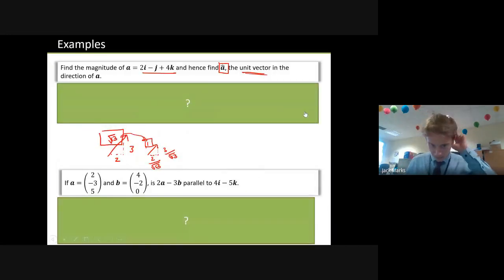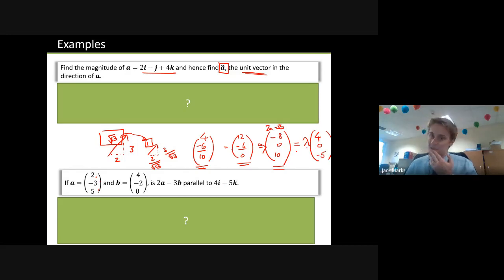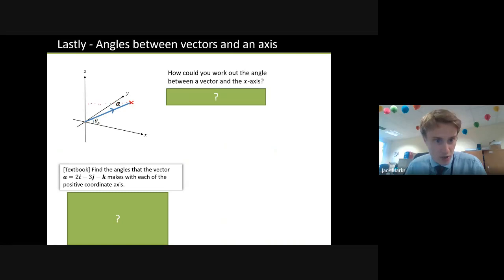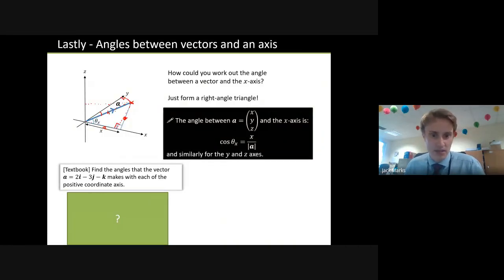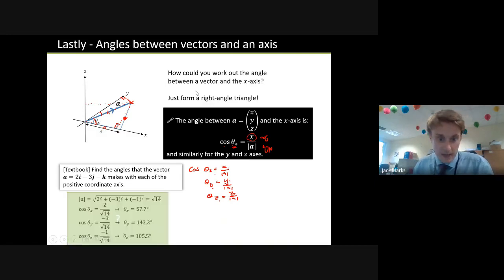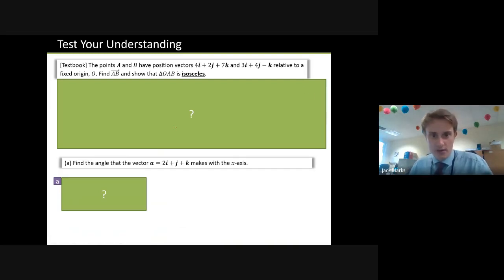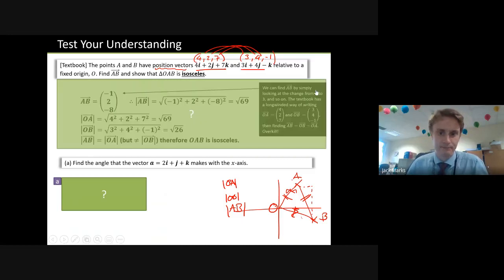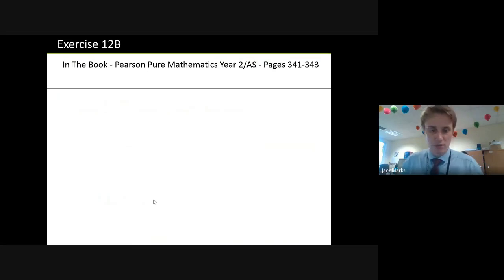12AB - 3D Vector Basics